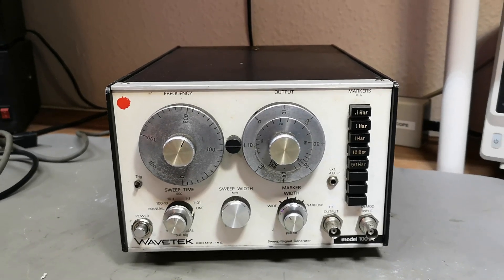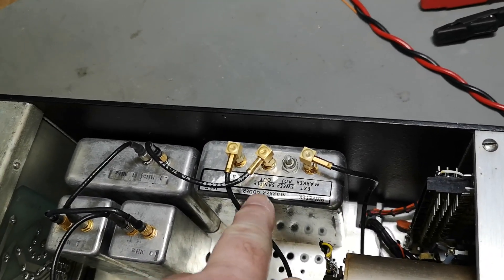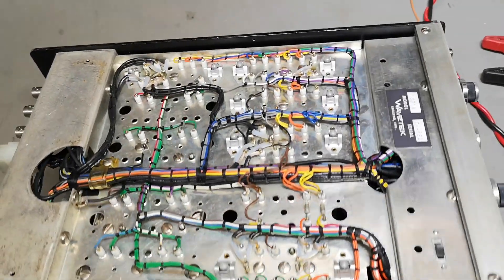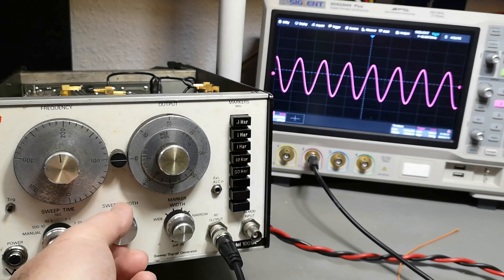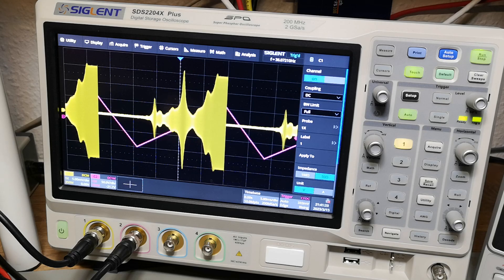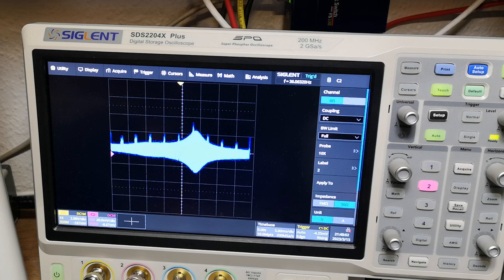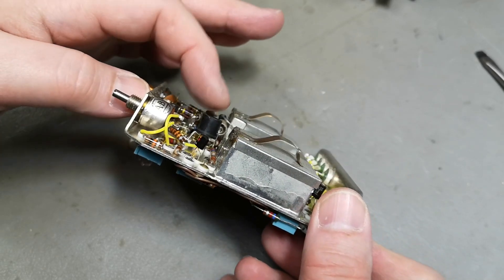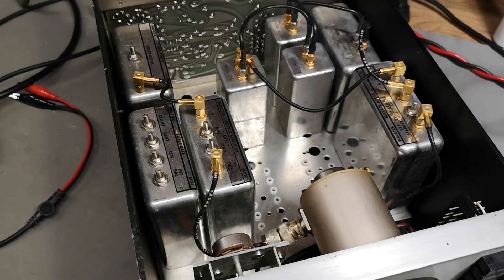Wavetek model 1001A sweep generator 0.5 - 300MHz 1977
very cool unit, it actually works, can sweep all sorts of analog constructions from 0.5 to 300MHz almost like a spectrum analyzer but where the "detector" is your own analog dc voltage from your circuit.